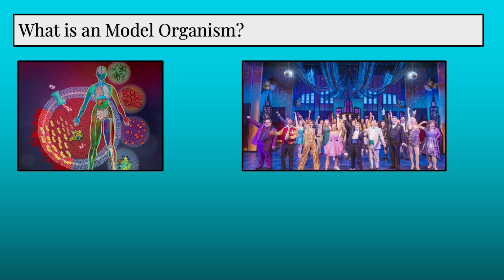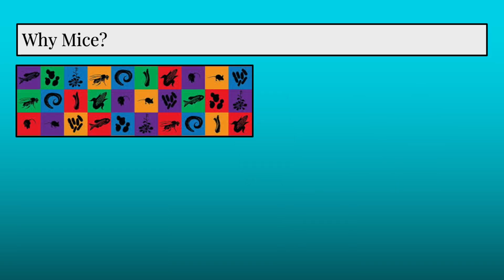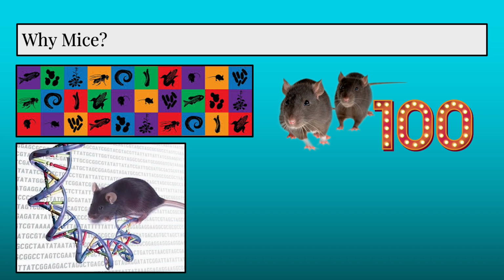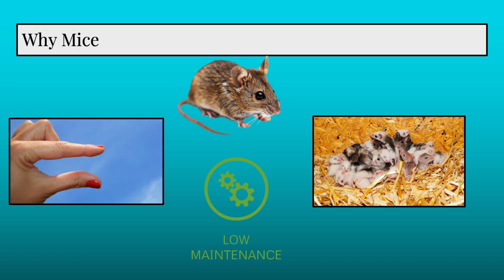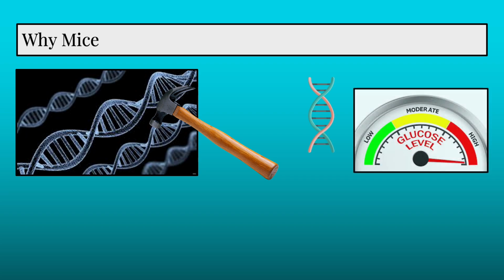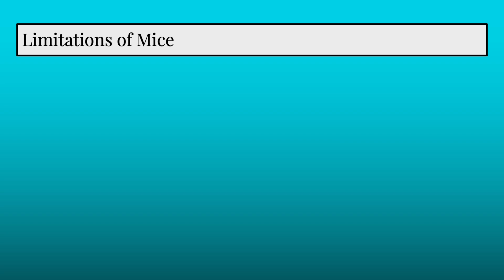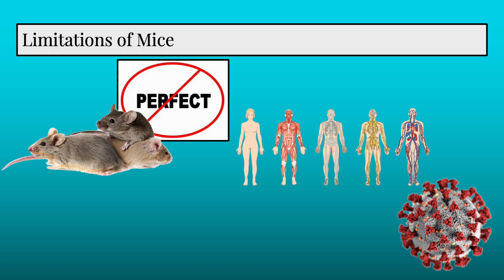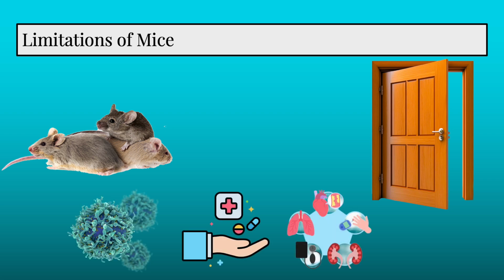Mice as Model Organisms!